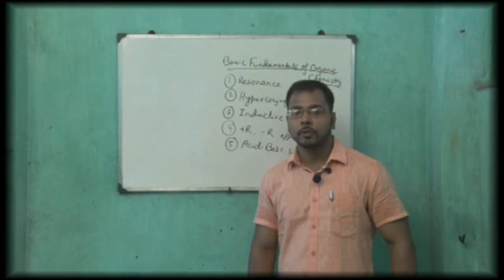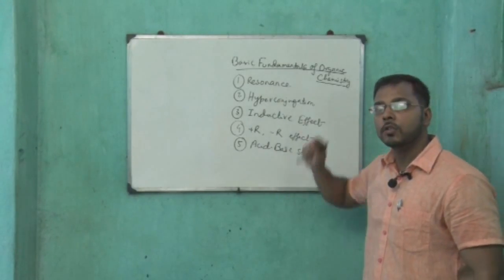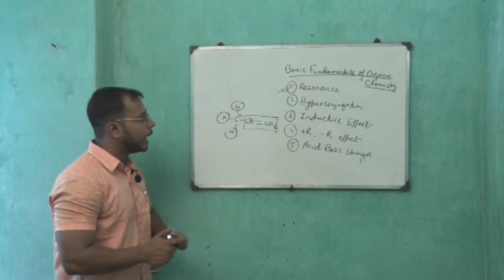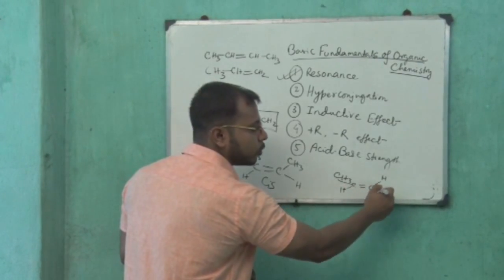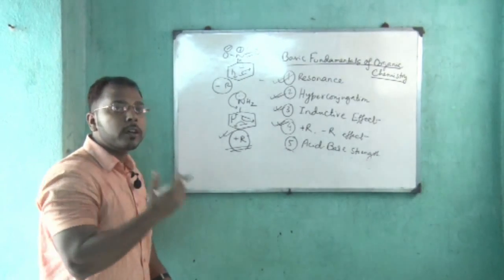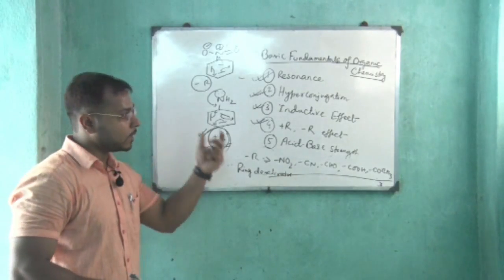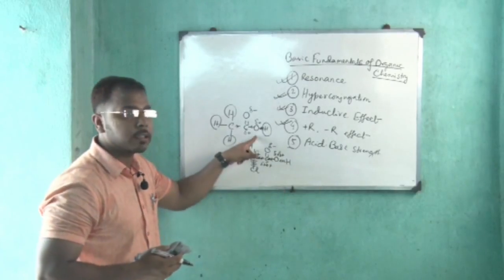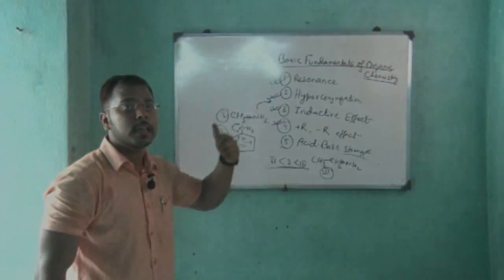OVERVIEW OF GENERAL ORGANIC CHEMISTRY (GOC) | PART-1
In this video, I have discussed some basic principles and fundamental concepts regarding organic chemistry like 1)Resonance(+R,-R)
                                                                           2)Inductive effect(+I,-I)
3)Hyperconjugation
4)organic acid-base strength  in brief. which may help you to solve conceptual questions of board exam as well as competitive exams ..